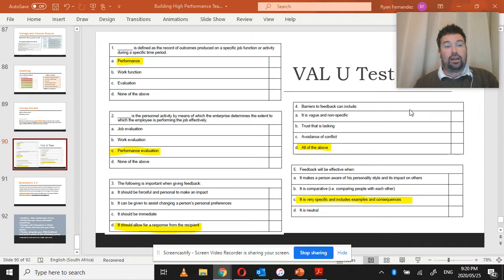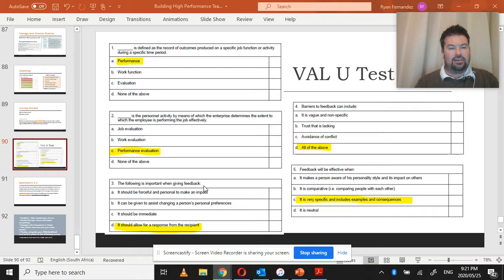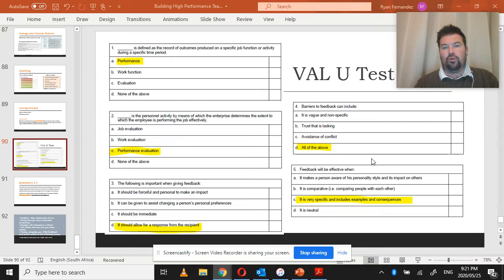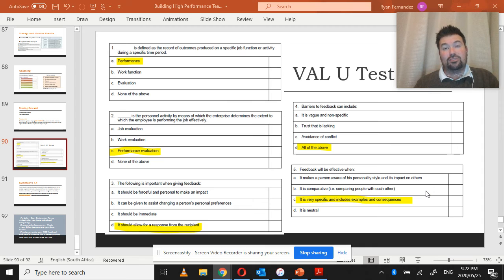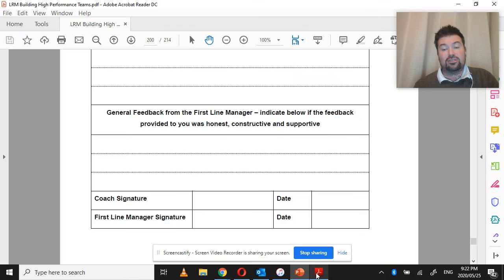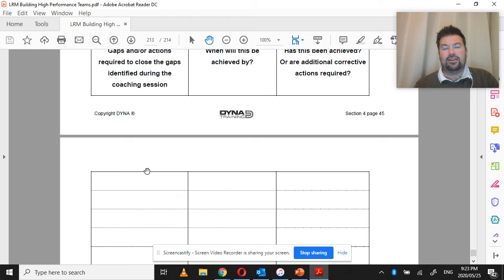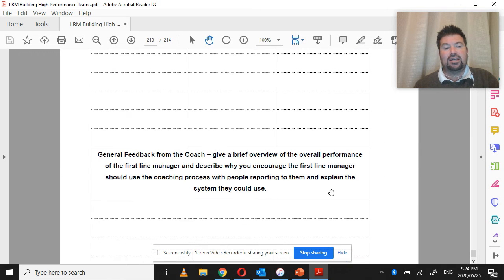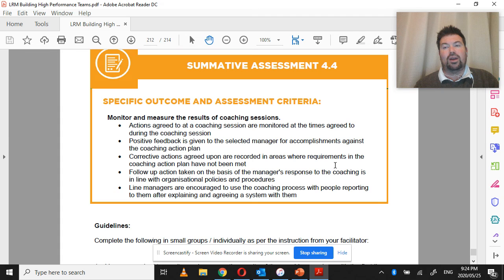High Performance Team Video 24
Coaching a FLM Video 5